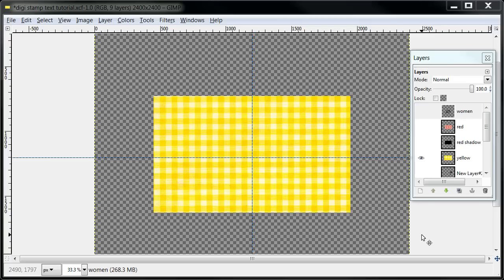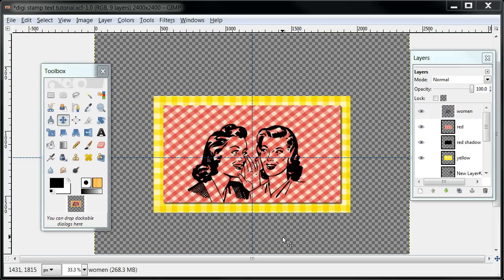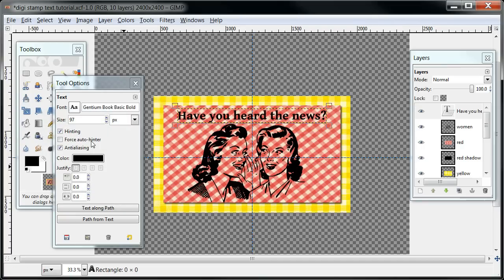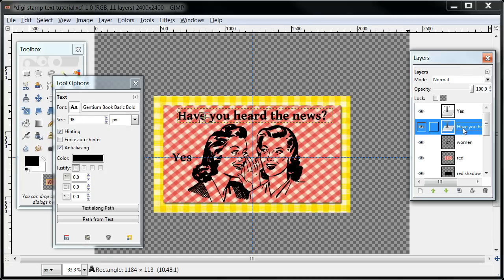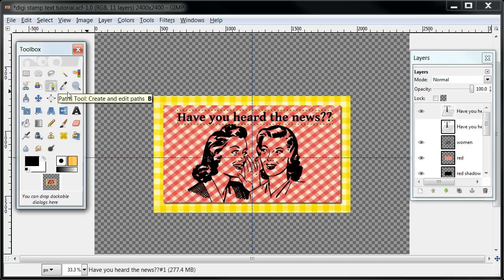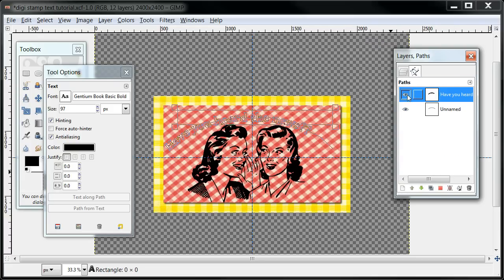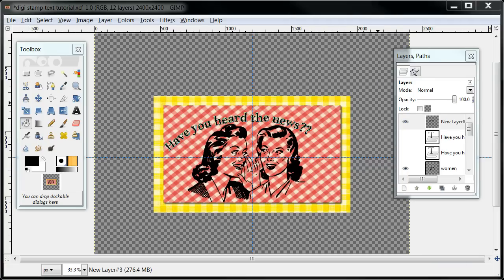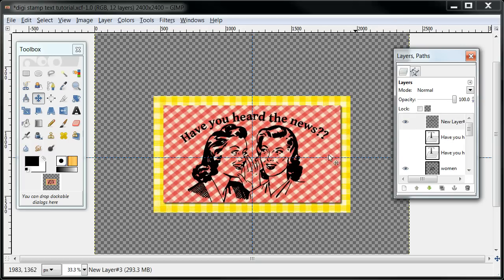How to use the Text tool in GIMP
3/27/20

Hugs!!
Heather Here I have created a 3x5 inch card front using Gecko Galz digi stamps and digi papers.  I will show you how to add text using the text tool.  I will also go over how to add text to a path.

Hugs
Heather